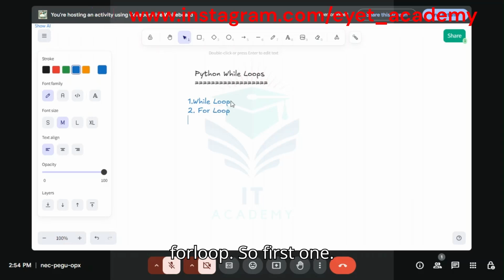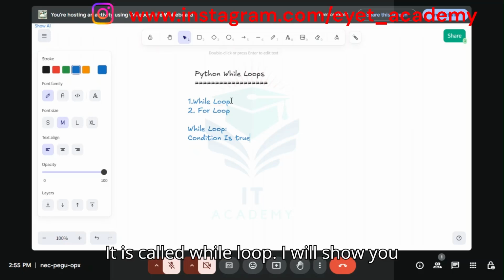Python While Loops | Python While Loops Example